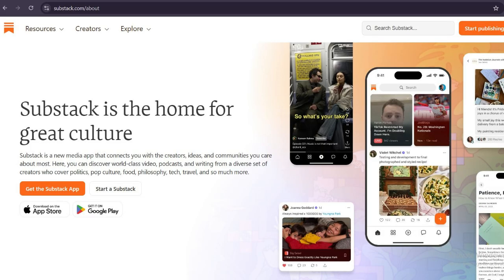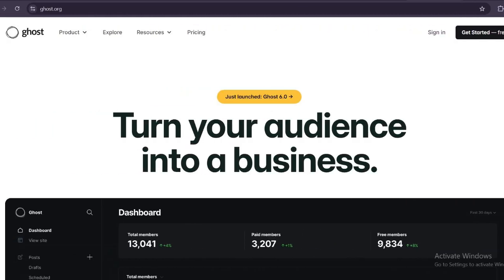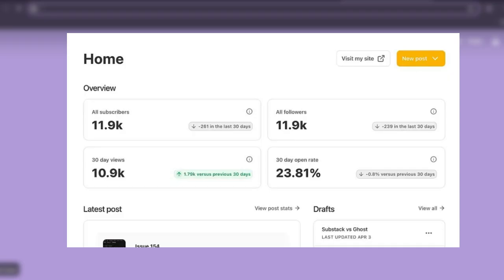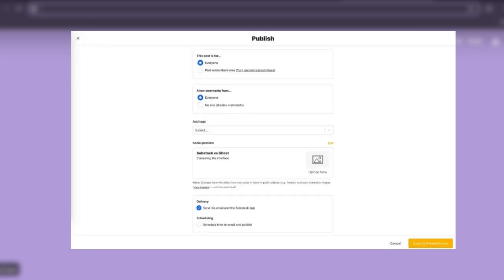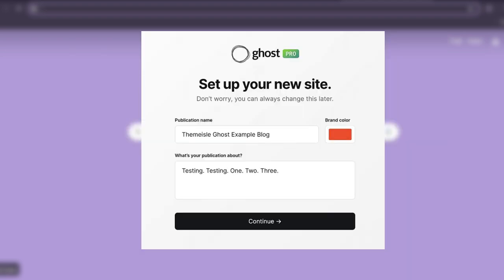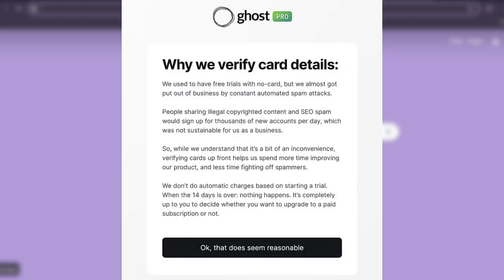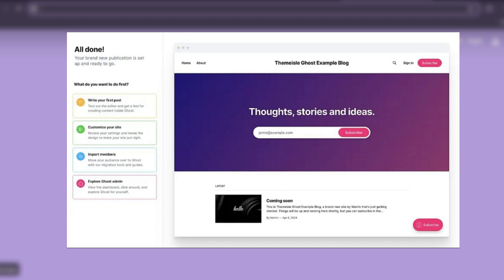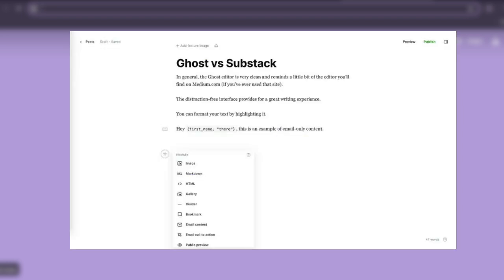NEW*Ghost vs Substack for a Canadian Blog: Which Platform Fits Your Needs?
Ghost vs Substack for a Canadian blog is what this comparison will help you decide. Ghost offers full control over your content and monetization without taking a cut, while Substack provides a quick setup with built-in audience discovery but charges a 10% fee on paid subscriptions. By the end, you'll know which platform aligns with your blogging goals and audience in Canada.